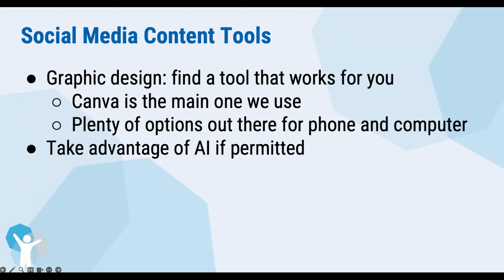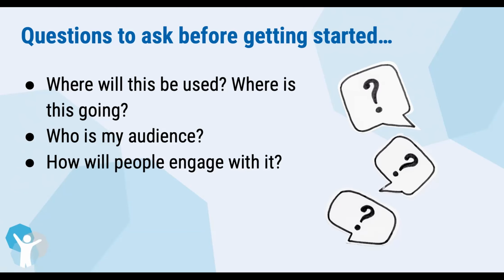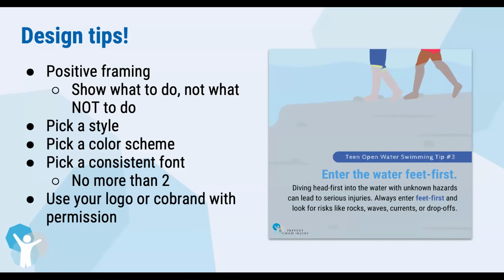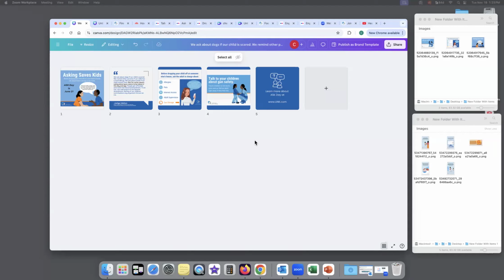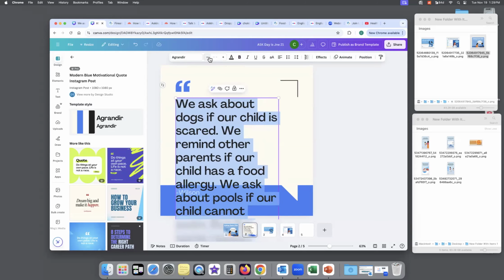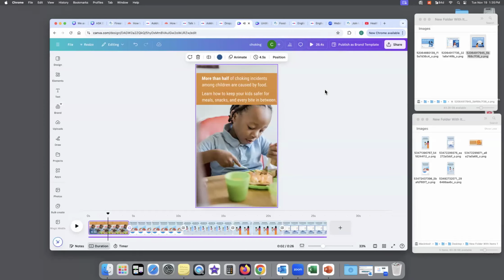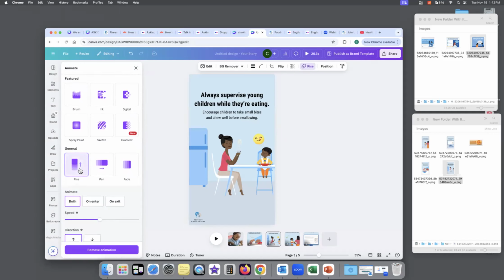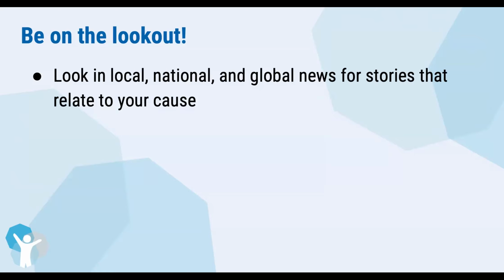Repurposing Content to Support Your Social Media Strategy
Calling all public health professionals, social media managers, outreach coordinators, or people who wear all three of those hats! Join the Prevent Child Injury team for a webinar about how to repurpose content to support your social media strategy. We'll show you how to:
- Repurpose content for health communication and child injury prevention outreach
- Create content about emerging topics and news
- Remix existing resources to meet your content needs